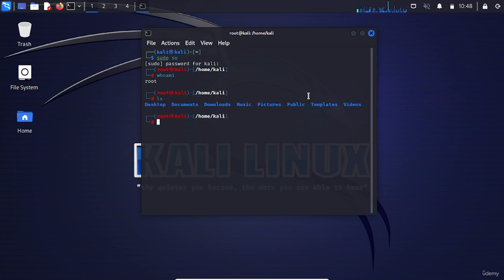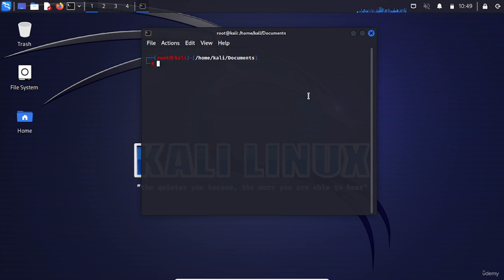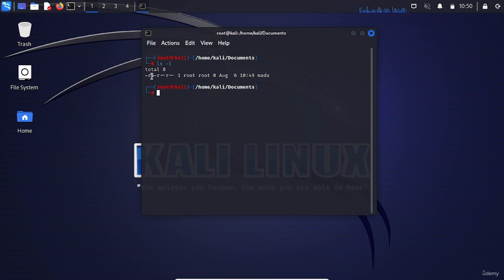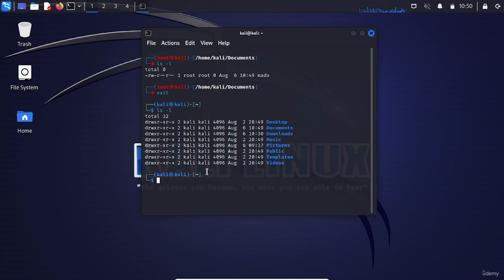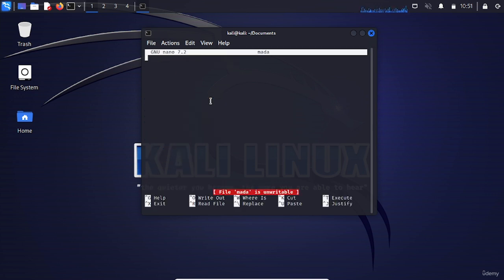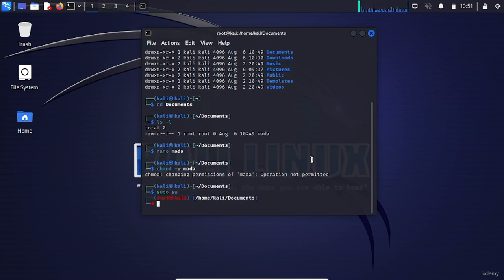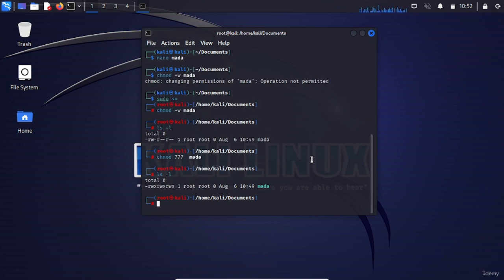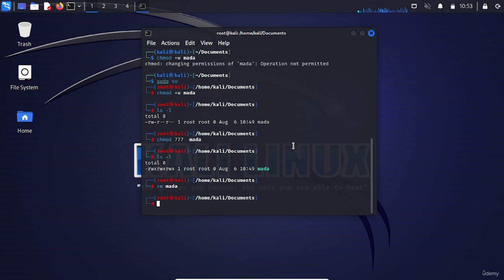Linux File Permissions Explained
Welcome to the ultimate guide on Linux file permissions! In this video, we'll demystify the world of chmod, chown, and everything you need to know to keep your files secure and your system running smoothly. Whether you're a beginner just starting out or an experienced user looking to brush up on your skills, this comprehensive tutorial will equip you with the knowledge to confidently manage file permissions in Linux.

*   The basics of Linux file permissions: Understand the read, write, and execute permissions (rwx) for user, group, and others.
*   Using `chmod` to modify file permissions: Learn how to change permissions using both symbolic and numeric modes. Examples and practical scenarios included!
*   Special Permissions: Dive into SUID, SGID, and Sticky Bit and understand their implications for security.
*   Best Practices: Discover essential tips for securing your files and directories effectively.

This video breaks down the complexities of Linux file permissions into easy-to-understand segments. We start with a fundamental explanation of what file permissions are and why they are critical for system security. We then dive into the `chmod` command, exploring both symbolic and octal methods for modifying permissions. You'll see real-world examples of how to grant or revoke access, ensuring that only authorized users can access sensitive data.

Next, we tackle `chown` and `chgrp`, explaining how to change the owner and group associated with a file. We explore the implications of these changes and provide scenarios where changing ownership is necessary.

Finally, we shed light on special permissions like SUID, SGID, and the Sticky Bit. These advanced features can be tricky, but we explain them in a clear and concise manner, providing practical examples of their use cases.

**Why File Permissions Matter:**

Properly configured file permissions are essential for maintaining the integrity and security of your Linux system. Incorrect permissions can lead to unauthorized access, data breaches, and system instability. By mastering the concepts covered in this video, you'll be able to safeguard your system and protect your valuable data.